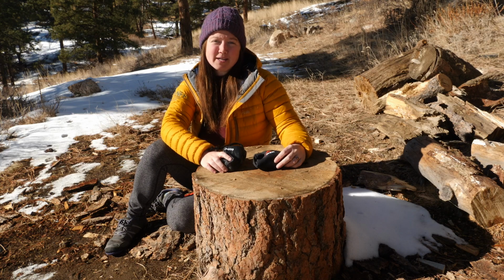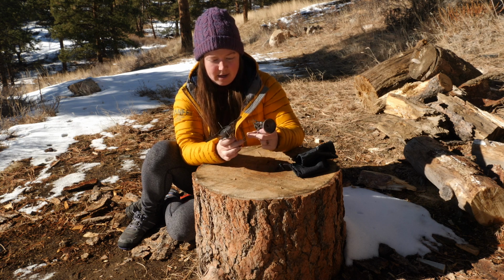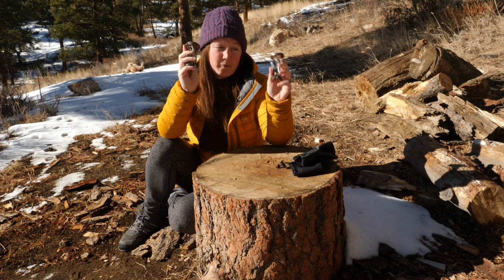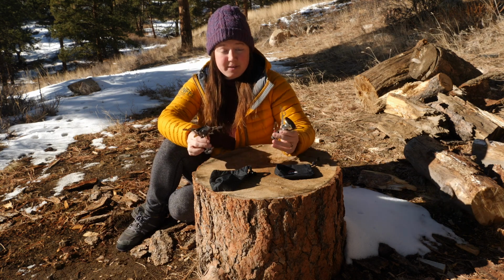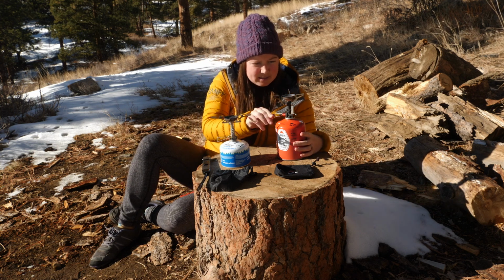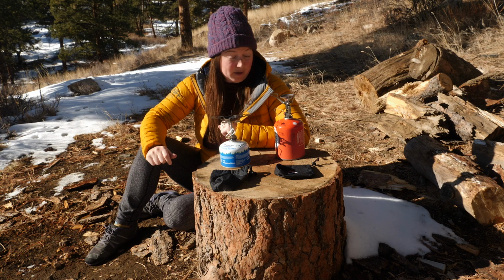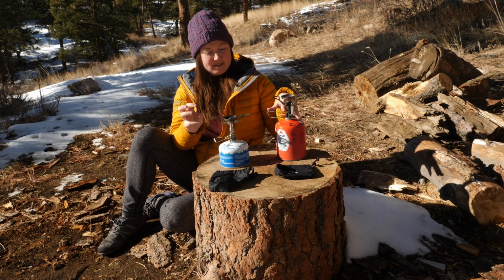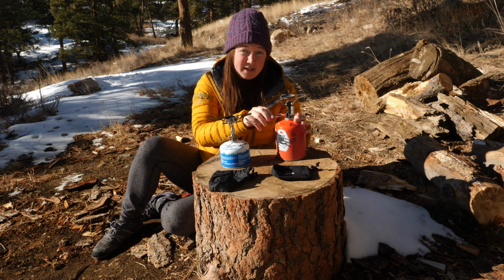Soto Windmaster vs MSR Pocket Rocket Deluxe - Stove Comparison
For an up-to-date list of all the backpacking stoves reviewed by our team of expert backpackers, check out this article: